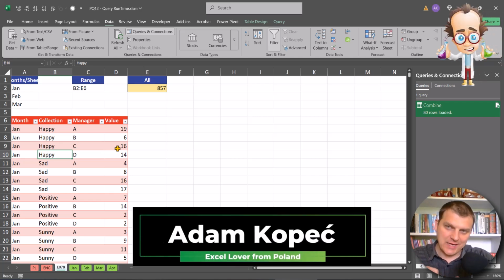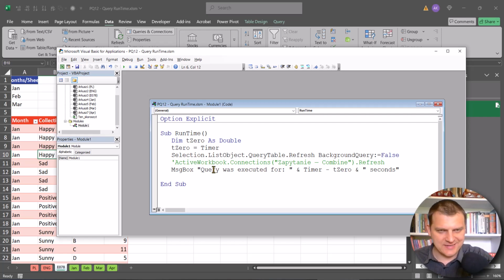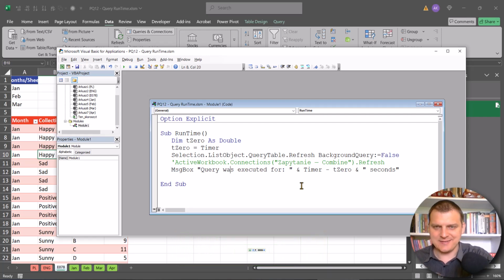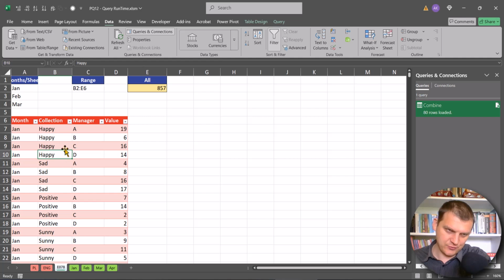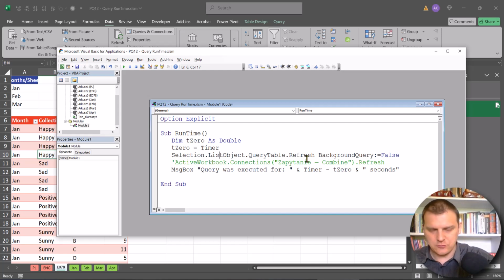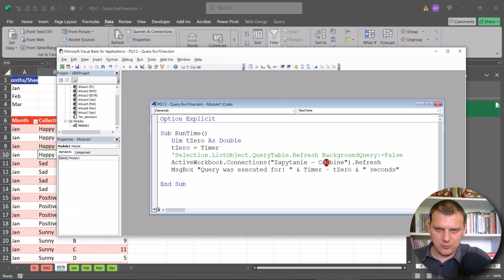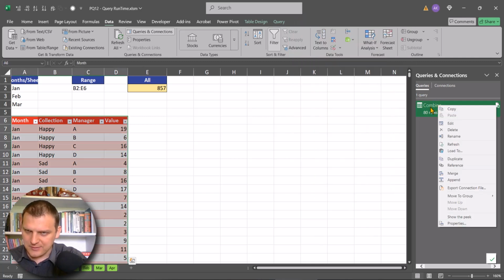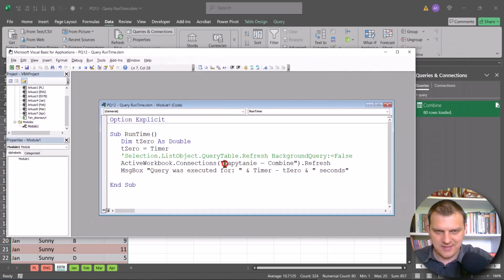Excel - How to check Power Query runtime with VBA | Power Query 12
In this Excel tutorial, you will learn how to check Power Query runtime with VBA | Power Query 12

VBA code:
Sub RunTime()
   Dim tZero As Double
   tZero = Timer
   'Selection.ListObject.QueryTable.Refresh BackgroundQuery:=False
   ActiveWorkbook.Connections("Query — Combine").Refresh
   MsgBox "Query was executed for: " & Timer - tZero & " seconds"
End Sub

---⏱️Timestamps⏱️---
00:00 | Indtroduction VBA code to check Query runtime
01:10 | VBA code with BackgroundQuery = FalseQuery
01:46 | VBA code refreshing query by name
03:28 | Close